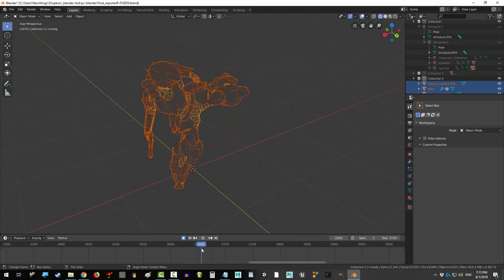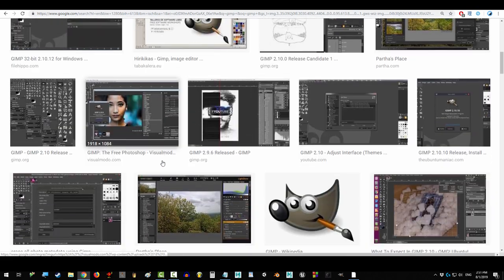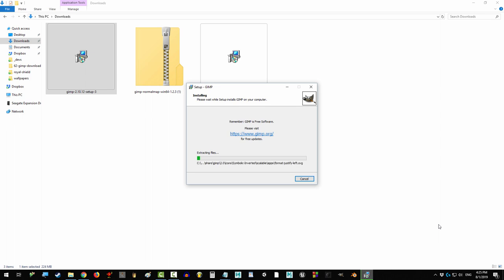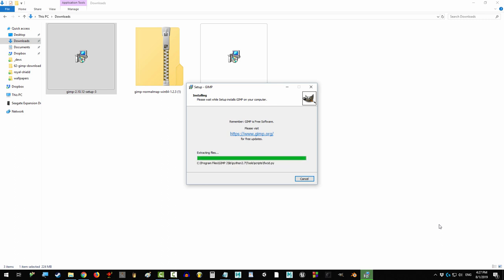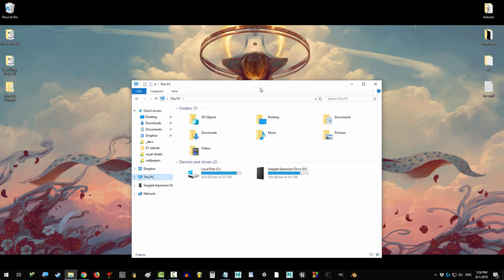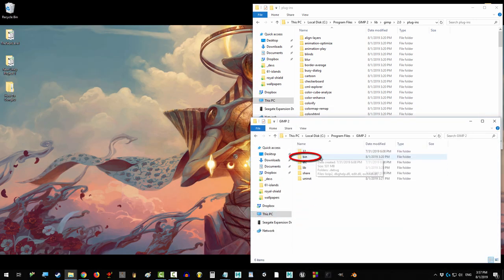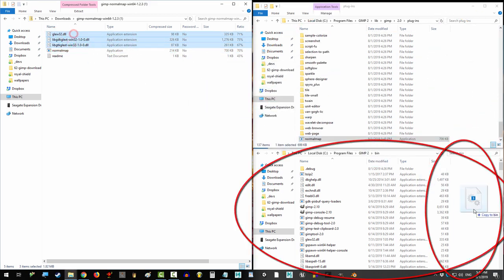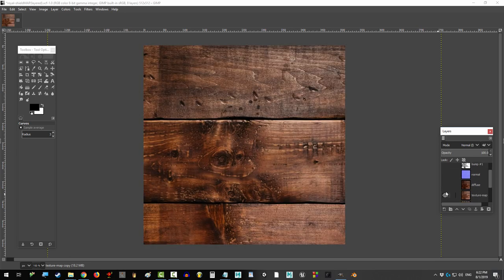Blender 2.8 Official Release!!! & FREE Gimp Normal Map Plug-In (Installation Tutorial)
Blender 2.8 has finally completed and if you haven't already, you can download it for free from their website here!

If you're working in Blender, you'll definitely want some nice image editing software to work on your textures, and for that I highly recommend "Gimp". It's completely free and absolutely amazing. You can find it right here:

In order to create normal maps with ease, you'll also need to download this plug-in right here:

I'll show you how to install everything in this video!

It took over 3 years to create and has thousands of hours and heart put into it :)